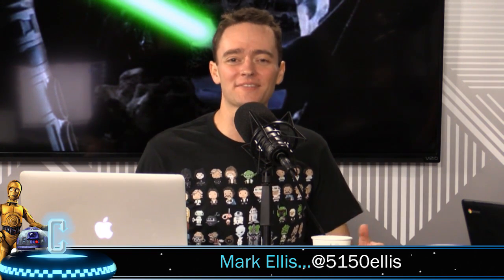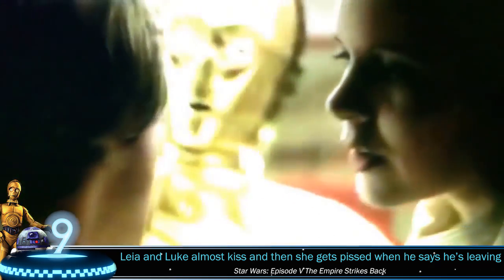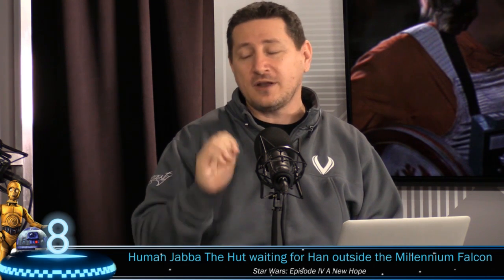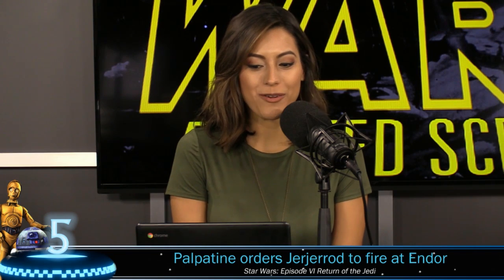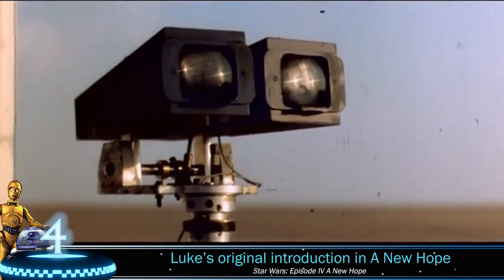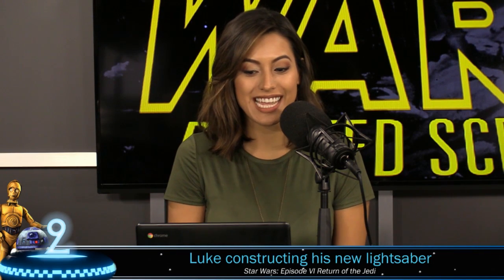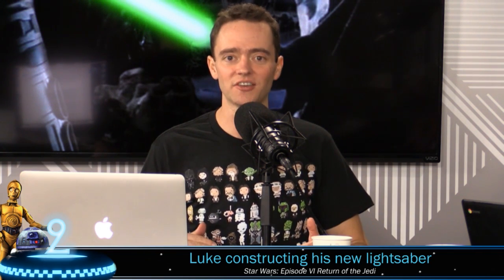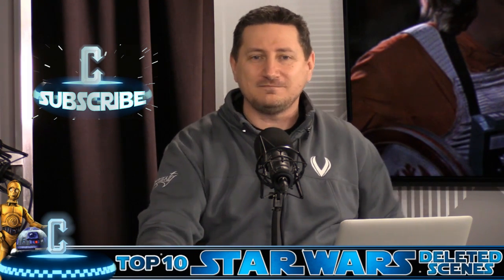Top 10 Star Wars Deleted Scenes (Original Trilogy) - Collider Video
The Collider Video crew runs down the top deleted scenes from the original Star Wars trilogy and discuss if they think the scenes should have been left in the movies or if it was a good idea to take them out.